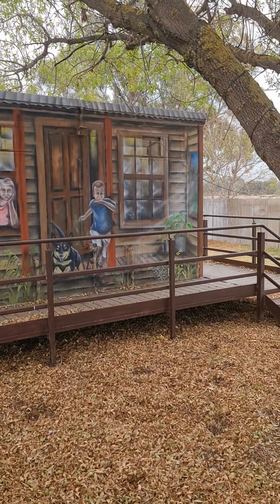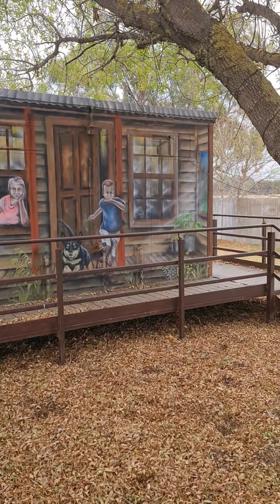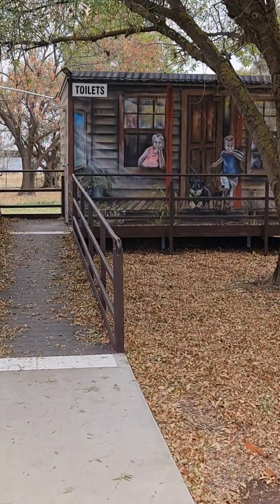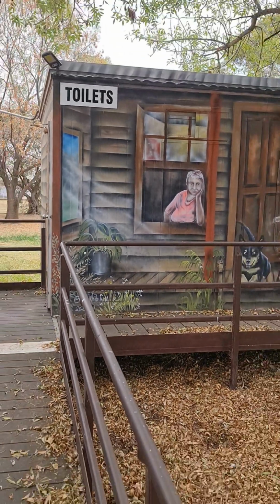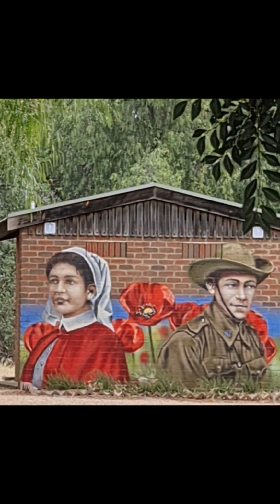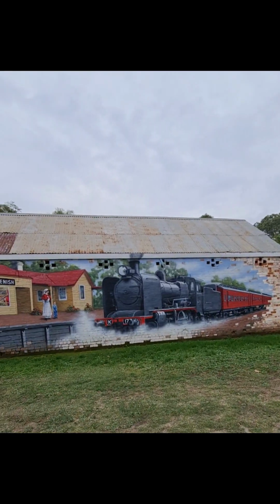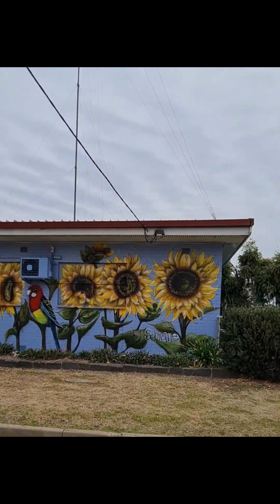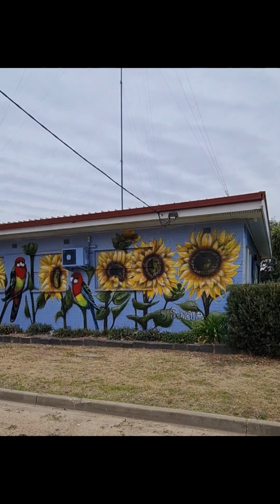AUSTRALIAN MURALS IN VICTORIA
This video shows the different videos of murals that we put together to share to our viewers. There are many more places in Australia that we have to go and film to post on our YouTube channel so keep an eye for our next videos. Enjoy watching! 😉